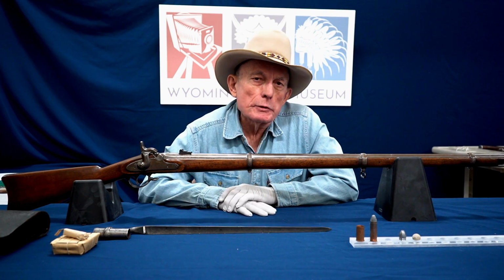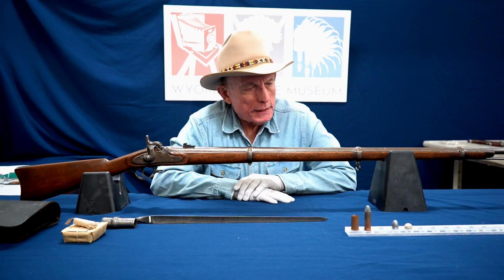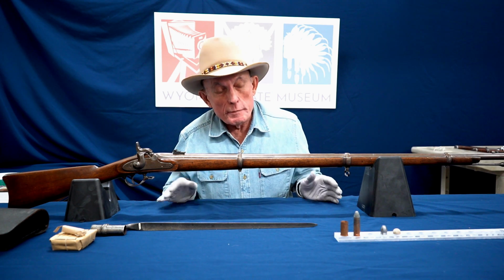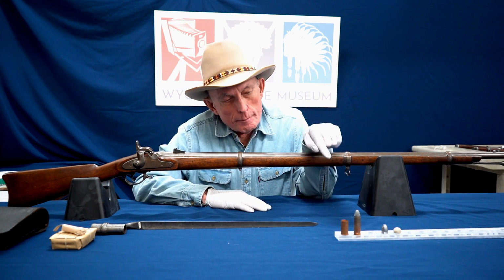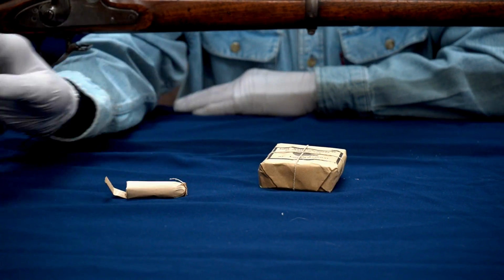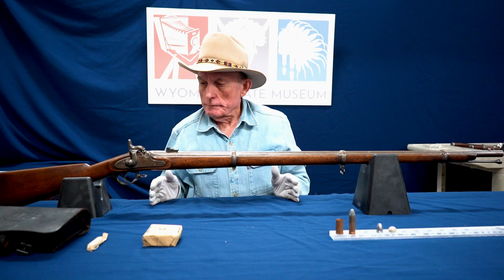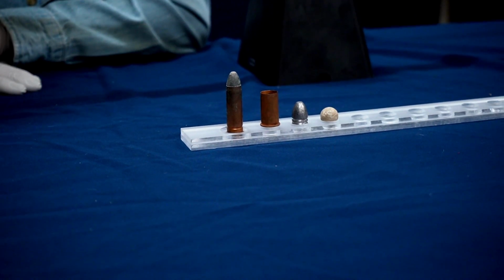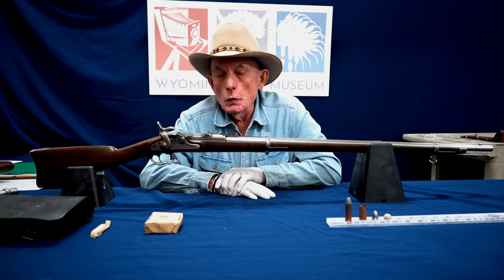U.S. Military Transition from Muzzle Loaders to Fixed Cartridge Firearms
Evan describes two rifles that represent a major change in technology.